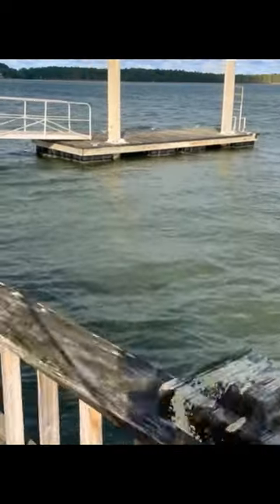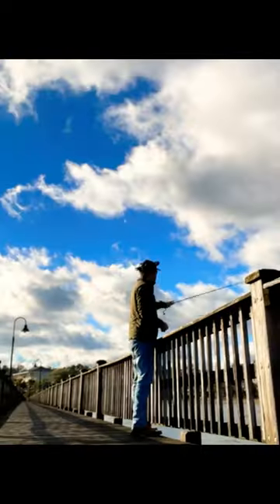Charleston Sea Trout off windy dock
Fishing off a dock in Charleston SC